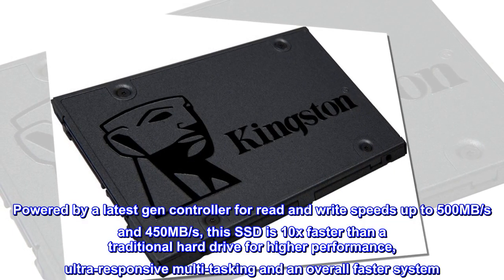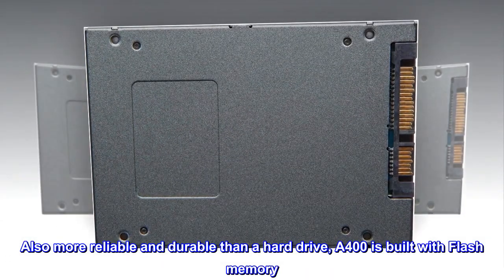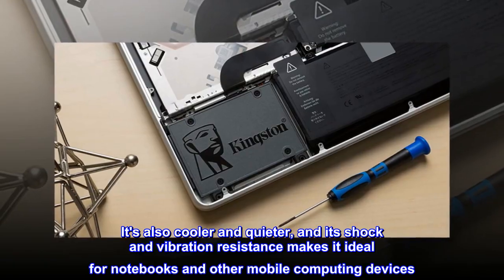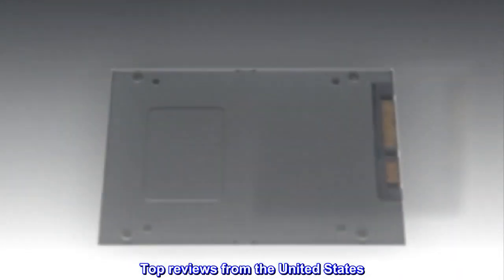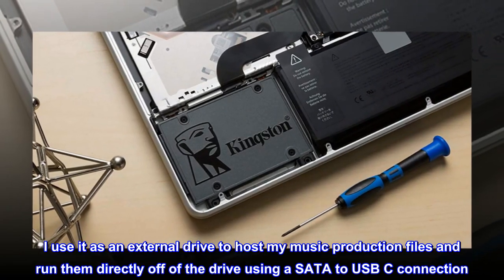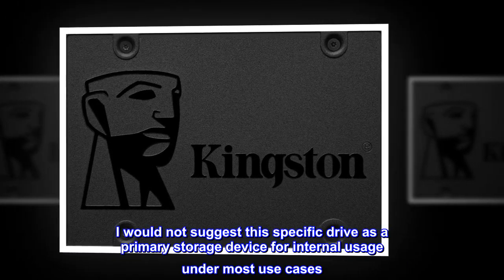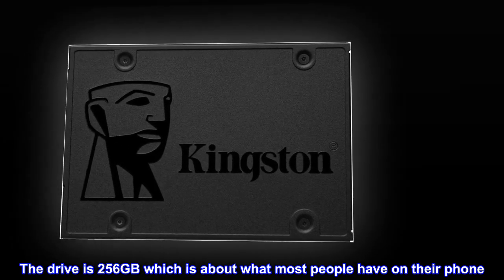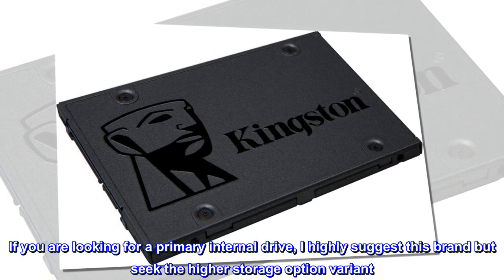Great product - Kingston 240GB A400 SATA 3 2.5" Internal SSD SA400S37/240G - HDD Replacement for In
Great product -  Kingston 240GB A400 SATA 3 2.5" Internal SSD SA400S37/240G - HDD Replacement for Increase

Incredible speeds plus rock-solid reliability - Kingston's A400 solid-state drive dramatically improves the responsiveness of your existing system with incredible boot, loading and file transfer times compared to mechanical hard drives. Powered by a latest gen controller for read and write speeds up to 500MB/s and 450MB/s, this SSD is 10x faster than a traditional hard drive for higher performance, ultra-responsive multi-tasking and an overall faster system. Also more reliable and durable than a hard drive, A400 is built with Flash memory. There are no moving parts, making it less likely to fail than a mechanical hard drive. It's also cooler and quieter, and its shock and vibration resistance makes it ideal for notebooks and other mobile computing devices. A400 is available in multiple capacities from 120GB-480GB to give you all the space you need for applications, videos, photos and other important documents. You can also replace your hard drive or a smaller SSD with a drive big enough to hold all your files. Backwards compatibility to SATA Rev. 2.0 (3Gb/s) Product contains drive only; cloning software not included. The Vibration operating of this product is 2.17G Peak (7–800Hz) and the Vibration non-operating of this product is 20G Peak (10–2000Hz).
This SSD has become my music production work horse.
This drive is fast. I use it as an external drive to host my music production files and run them directly off of the drive using a SATA to USB C connection. The speeds are as advertised and the storage capacity fills to right near maximum theoretical capacity which is hard to find in a lot of drives.

I would not suggest this specific drive as a primary storage device for internal usage under most use cases. The drive is 256GB which is about what most people have on their phone. Game files, music files, photos, texts, phone backups, documents, and other clutter will fill this device to its capacity in no time.

If you are looking for a primary internal drive, I highly suggest this brand but seek the higher storage option variant.